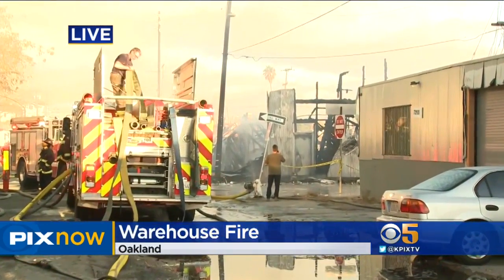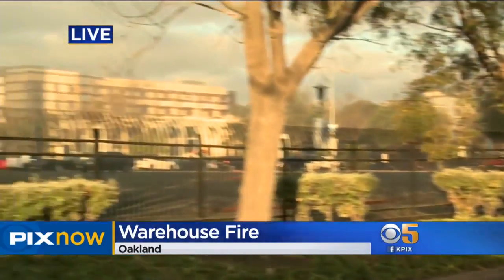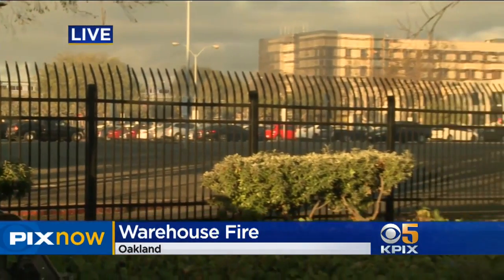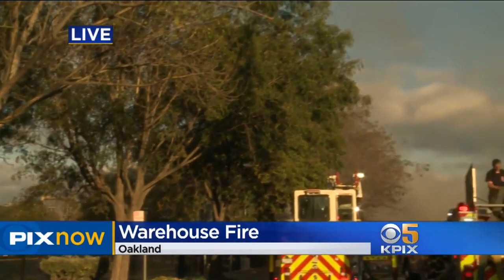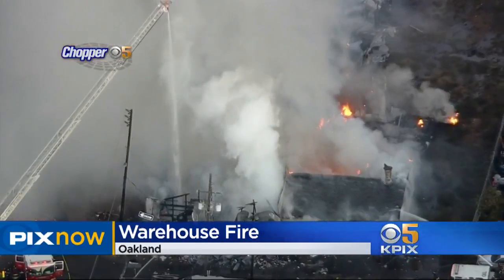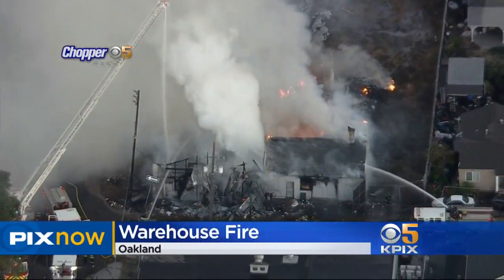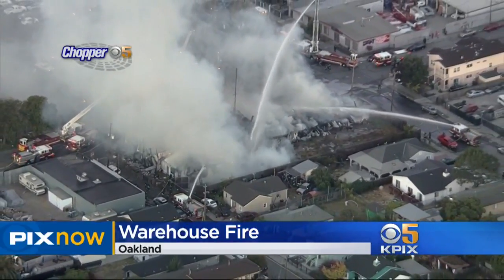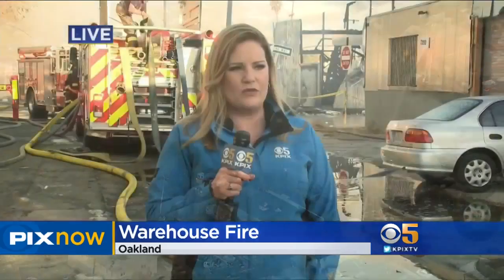Fire Breaks Out At Warehouse Near Oakland Coliseum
Crews have responded to a two-alarm warehouse fire that broke out early Wednesday in East Oakland near the Coliseum. Anne Makovec reports. (10/10/18)